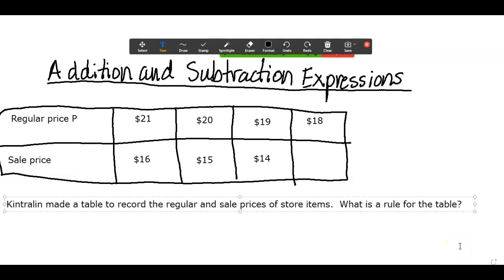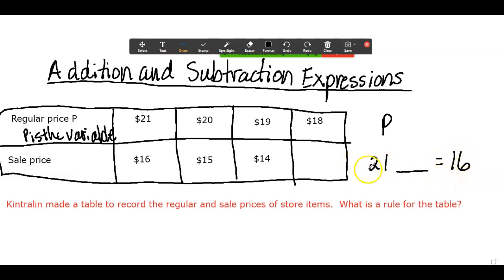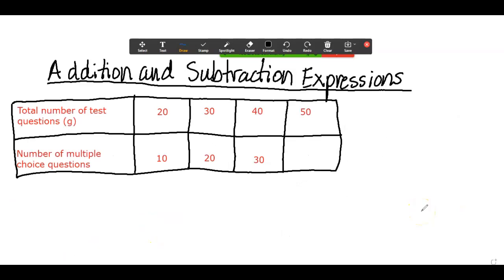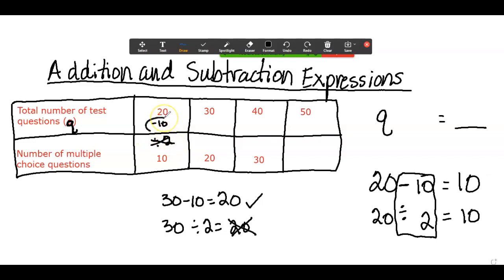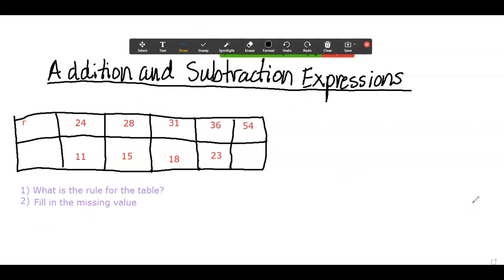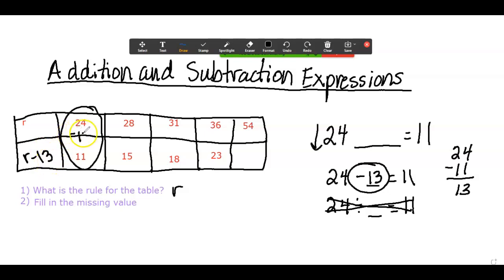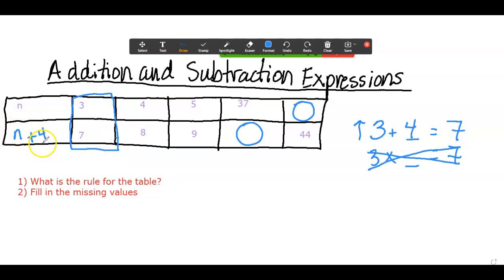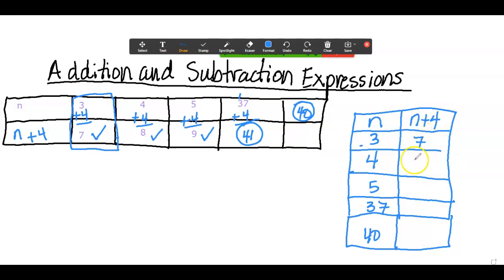Addition and Subtraction Expressions